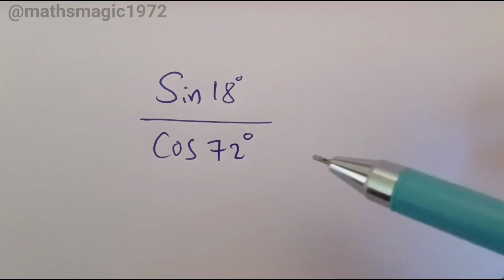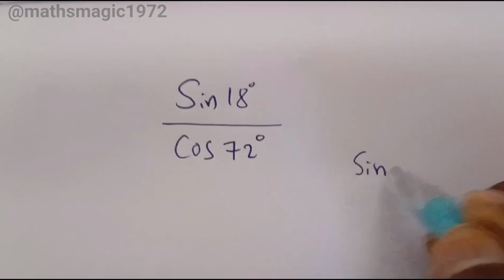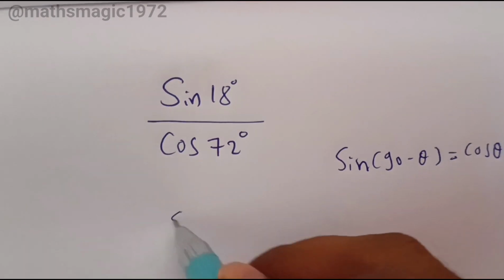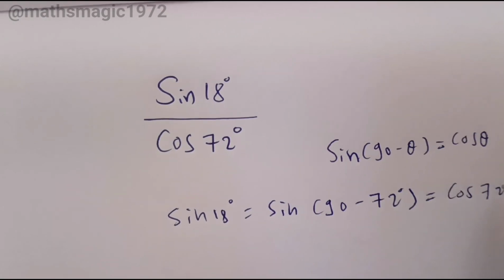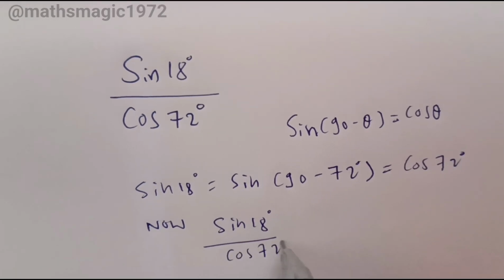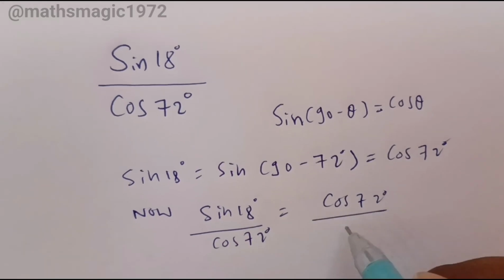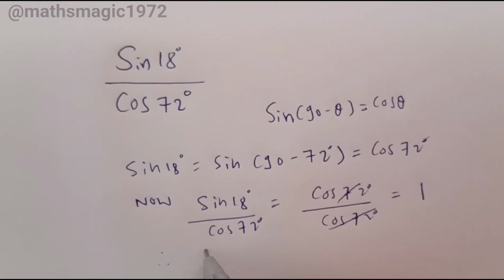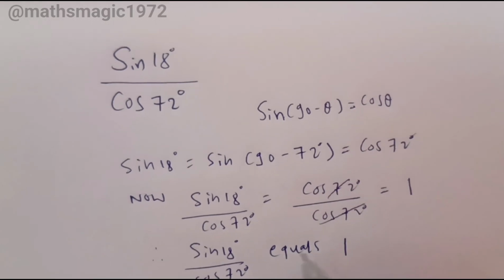"Trigonometry Made Easy: Evaluate sin(18°)/cos(72°)"